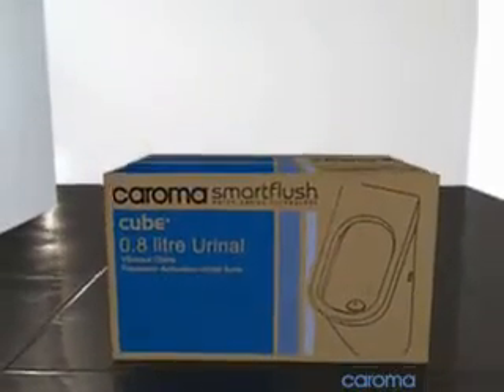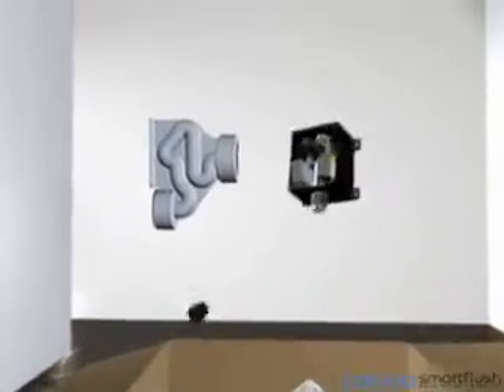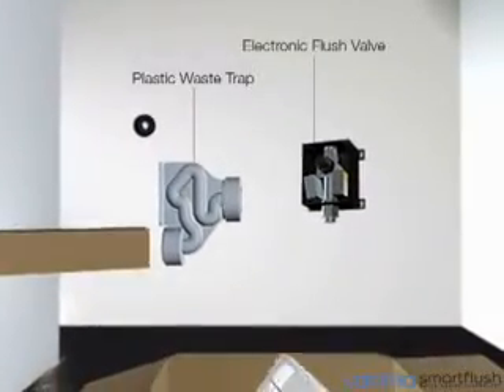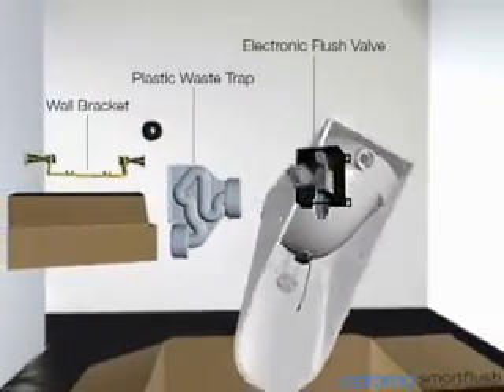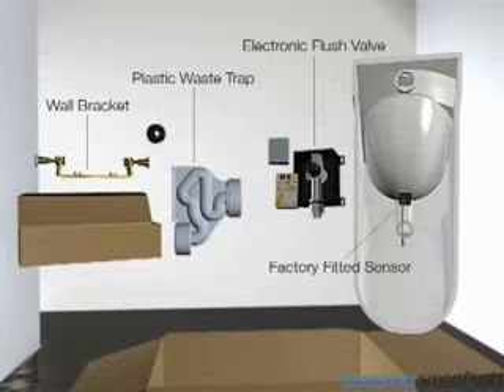Caroma Cube 0.8L 6 Star Rated Urinal Installation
The Cube 0.8L Electronic Activation Urinal is simple and easy for a plumber to install.
PLEASE NOTE: Products must be installed by a licensed plumber. Please refer to our warranty conditions.